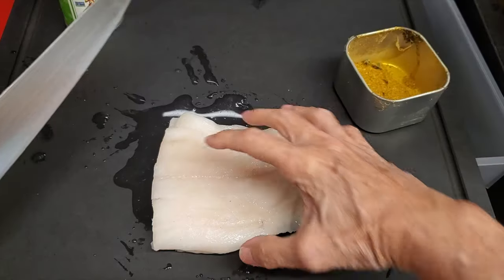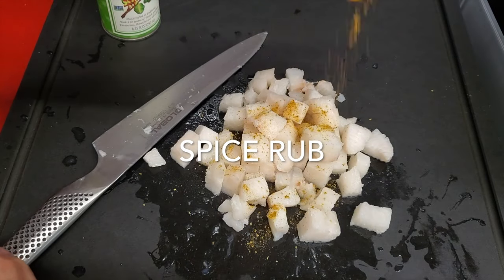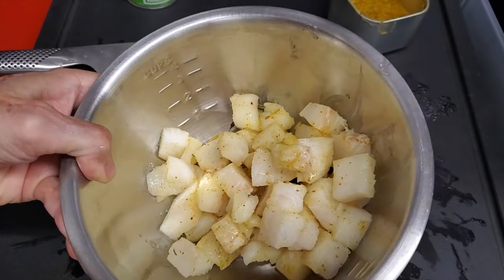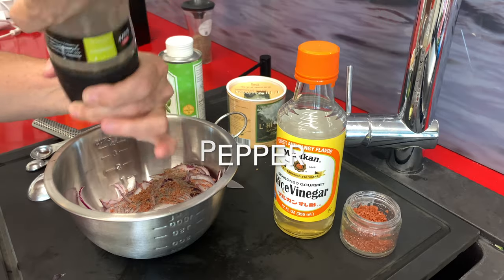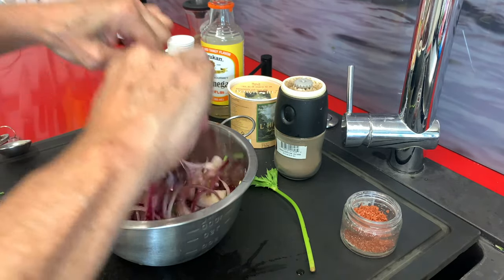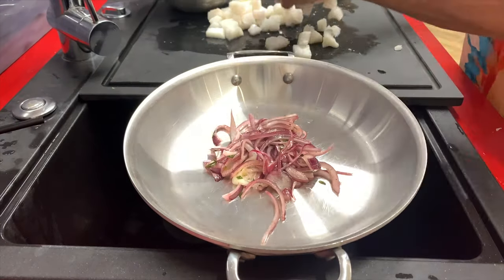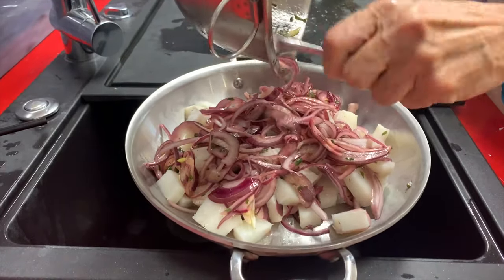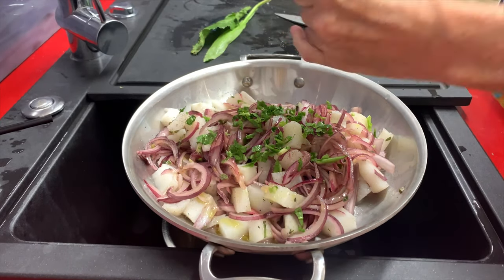How to make FISH-HALIBUT TARTARE | EASY Exotic Appetizer & Snack made in 5 minutes at home better.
Wouldn’t you know there is an amazing way to prepare halibut with flare and taste! At 139 calories per serving, you can eat like at the best restaurants, with fewer calories and really affordable. Takes 5 - 10 minutes to make. Check it out and let’s make it now. You can use Old Bay Seasoning or make Chef Pachi’s Seasoning mix; a delicious melange of exotic spices that can be used for many white portions of meat including pork and chicken as well as seafood and legumes.

Halibut or White Fish Tartare
4 to 6 servings

1 pound of white fish cut into cubes
1/4 teaspoon spice mix
1/2 tablespoon of pistachio oil or olive oil

1 red onion
2 tablespoons of rice vinegar
2 chopped cilantro leaves (1 tablespoon cilantro)
1/2 teaspoon coarse salt
1/4 teaspoon pepper
2 tablespoons of pistachio oil or olive oil

Nutrition Facts:
- 4 Servings- 139 Calories/Serving - Fat: 33 Cal- Carbs: 13 Cal- Protein: 93 Cal- 7% Daily Value

Facebook Chef Pachi Gallo | Chef Pachi | Pachi.com